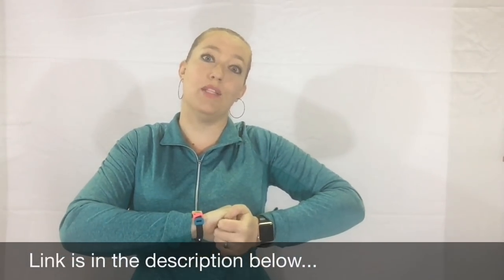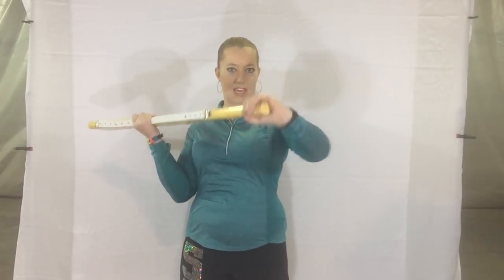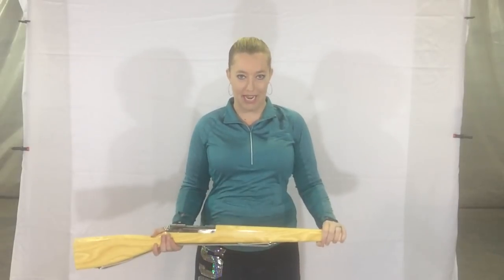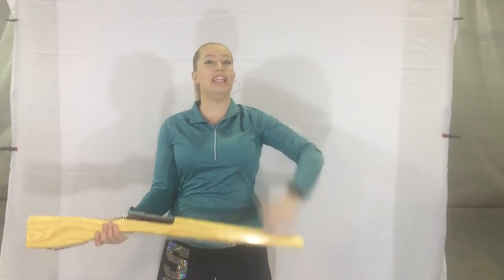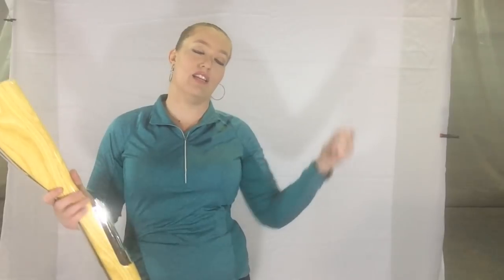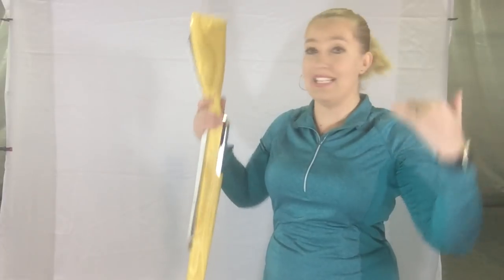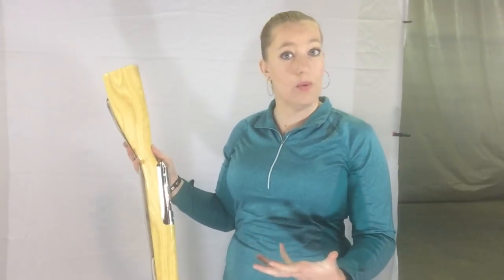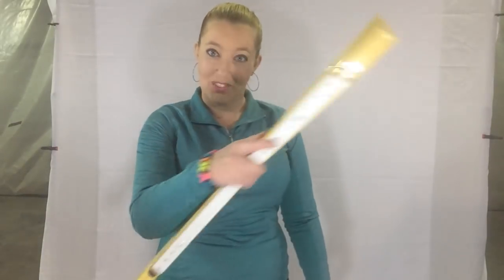Perfect your rifle catches - How to color guard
Get a shout-out in our vlog by ordering an item from our Amazon wish list Merry Christmas!!
Check out this awesome new equipment donated to us for Christmas!